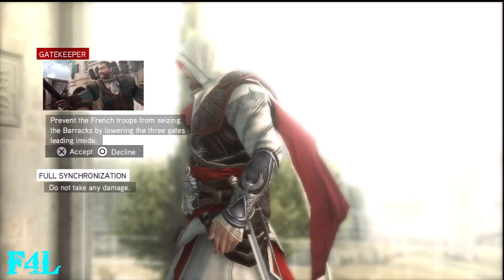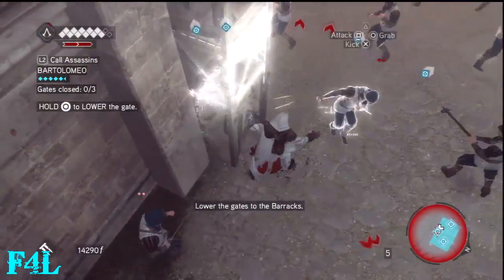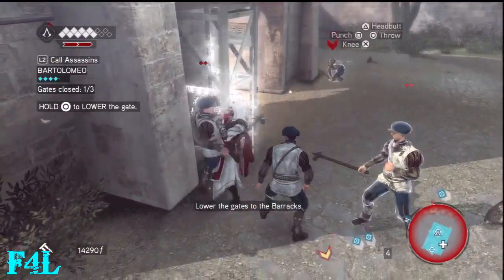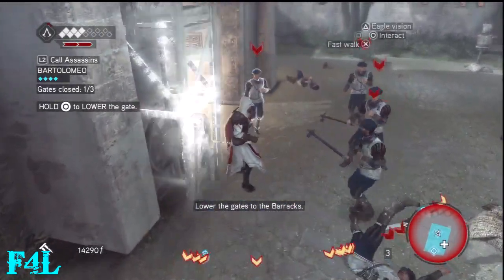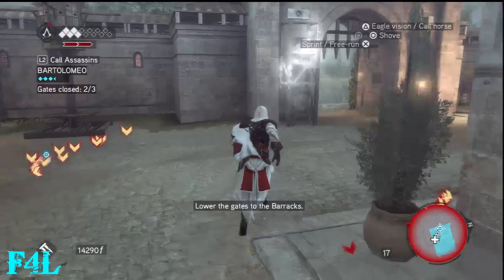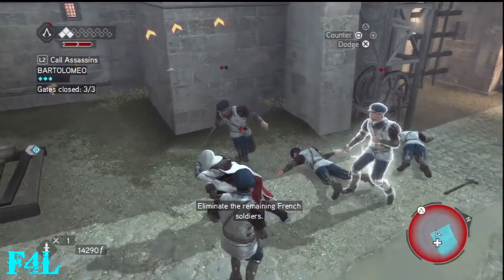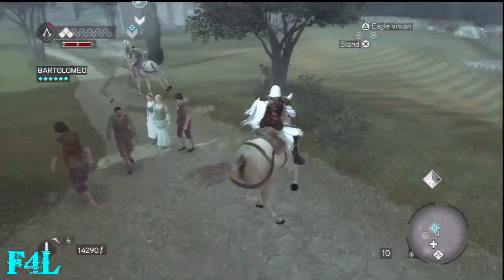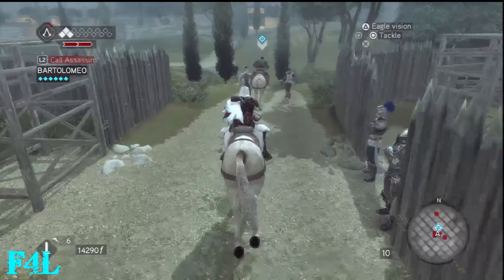Assassin's Creed: Brotherhood Walkthrough [34] - Sequence 06: Gatekeeper HD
This is my walkthrough for Assassin's Creed: Brotherhood played on the PS3 but this guide works with the Xbox 360 version.